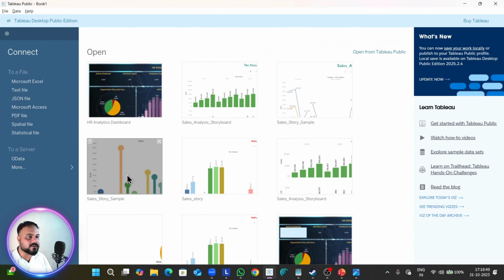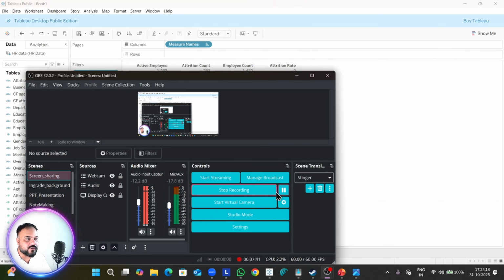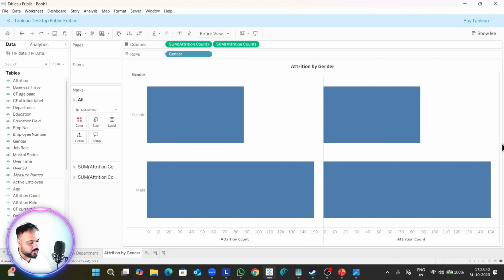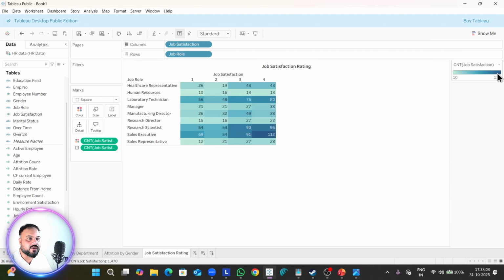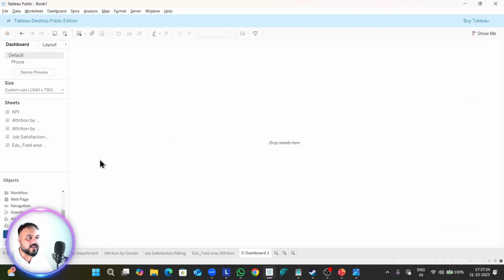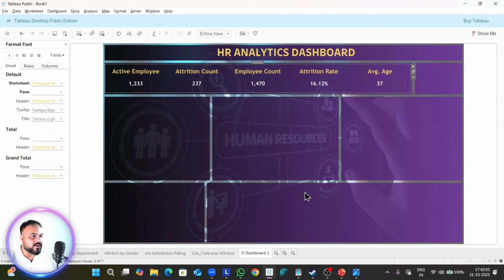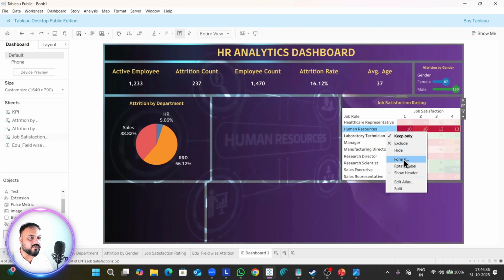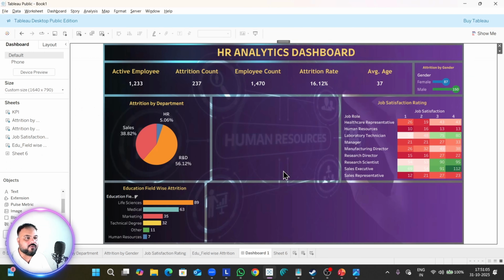Stop Applying Without This Tableau HR Project!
Want to create a **Professional HR Analytics Dashboard in Tableau** and impress recruiters? 📊🔥

In this video, I’ll teach you how to build a complete **HR Dashboard in Tableau** step by step using real HR data. Perfect for beginners, data analysts, HR professionals, and job seekers.

🚀 Learn dashboarding, KPIs, charts, filters, and storytelling with one powerful project.

✅ Import HR Dataset into Tableau
✅ Data Cleaning & Preparation
✅ Create KPI Cards (Employee Count, Attrition, Avg Age)
✅ Attrition Rate Calculation
✅ Department Wise Attrition Analysis
✅ Gender Wise Attrition Dashboard
✅ Age Group Analysis
✅ Job Satisfaction Heatmap
✅ Interactive Filters & Actions
✅ Dashboard Design Tips

💼 **Need Personal Guidance / Career Help / Live Classes?**

🔥 Add this project to your resume and portfolio to stand out in interviews.